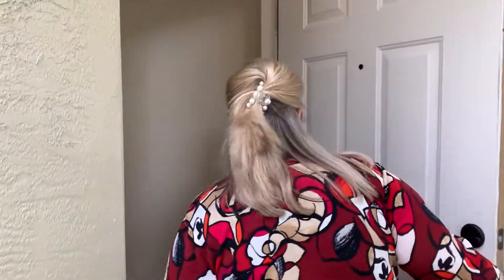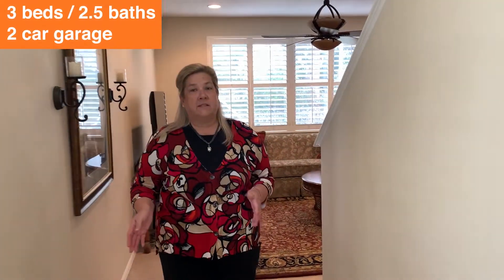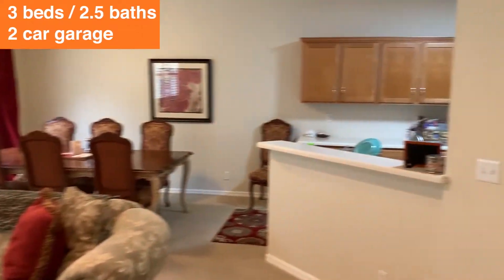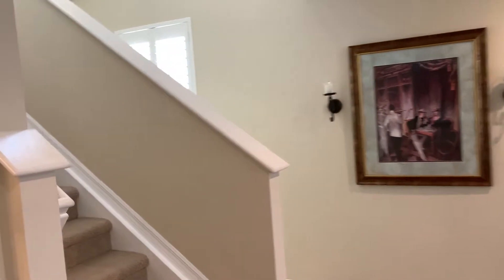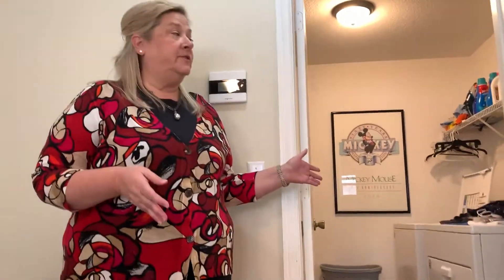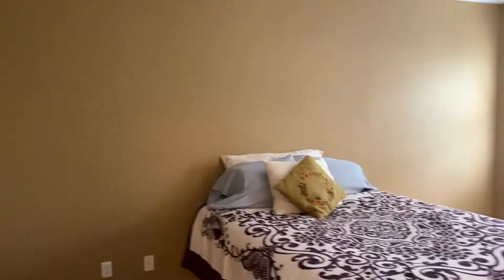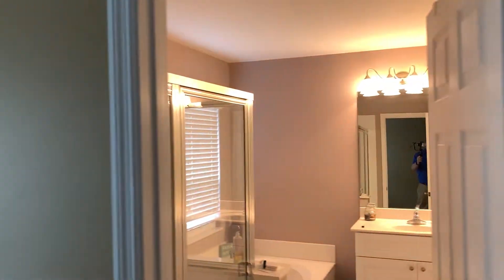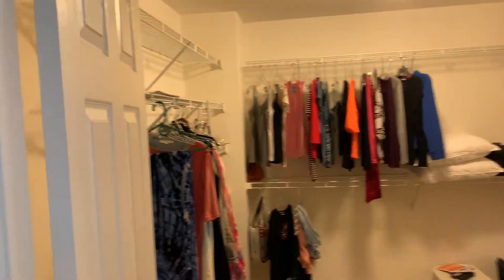9157 Villa Palma Lane